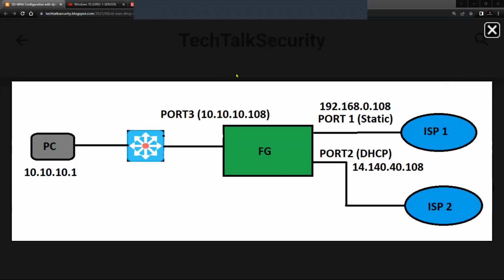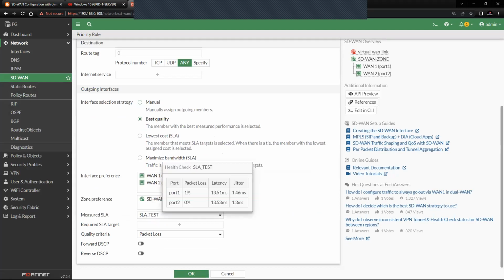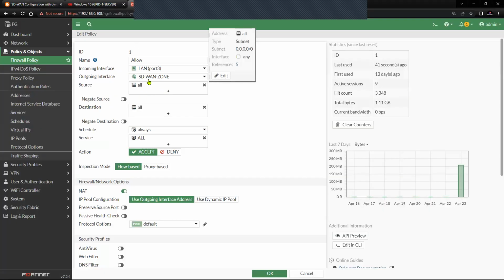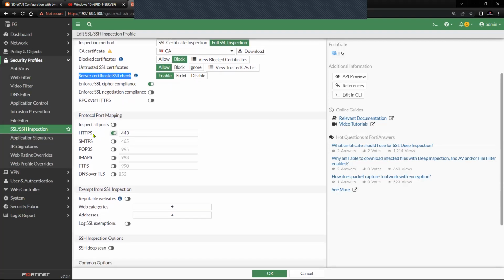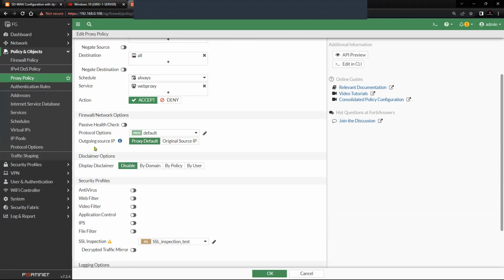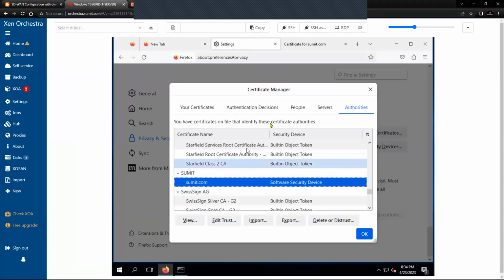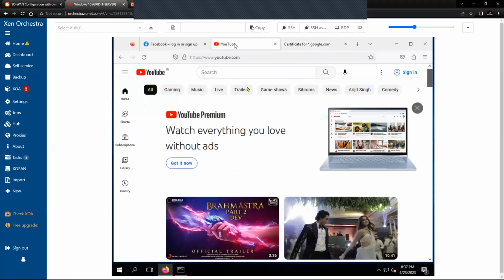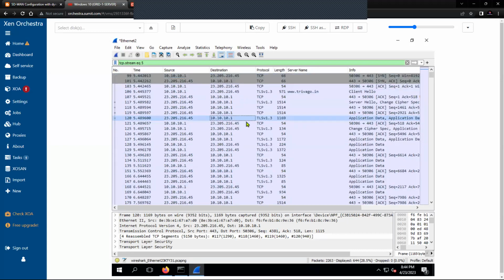[Fortigate Firewall] Transparent Proxy configuration with SD-WAN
How to configure Transparent Proxy with SD-WAN